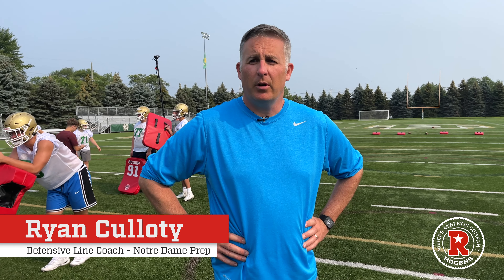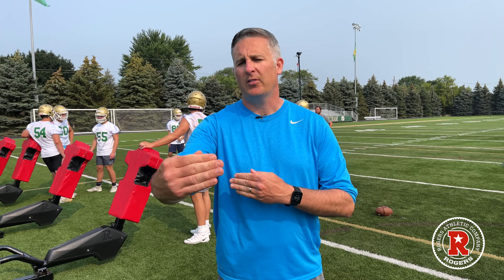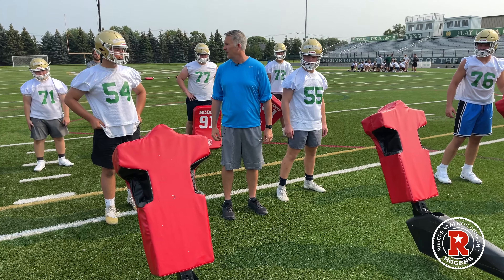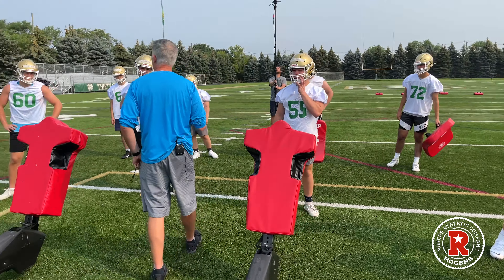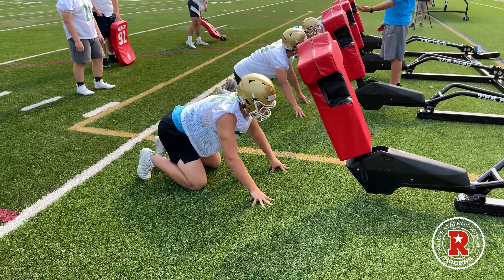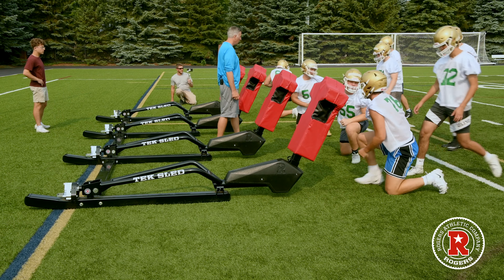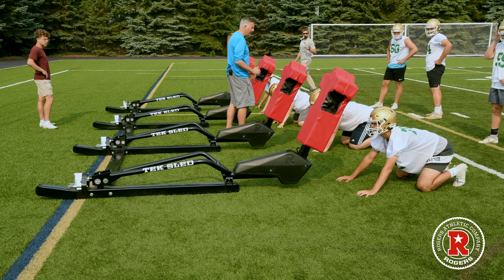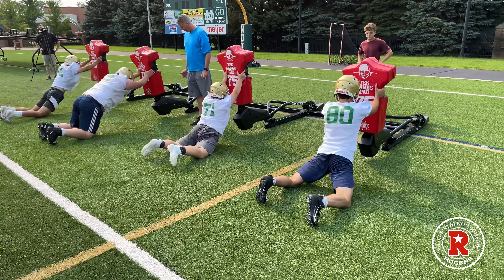TEK Sled - Defensive Line Drills - Part 1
Here's Ryan Culloty, Defensive Line Coach at Pontiac Notre Dame Prep, doing the 4 point hand drill with his team.

Football has evolved as athletes get bigger, stronger, and faster. As football offense is now more complex, the defense must train to physically play the offender, as well as break-through the blocker to take the seam, hence putting the defender in a position to attack or disrupt the ball carrier. The TEK Sled moves like a blocker, allowing the defender to work on shocking the offensive player, creating leverage and violently separating or attacking the offender.